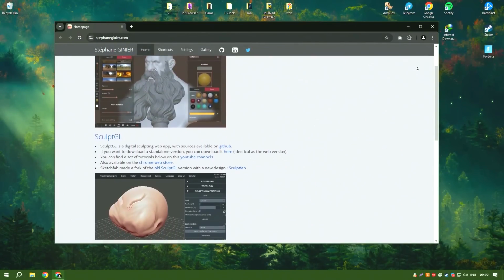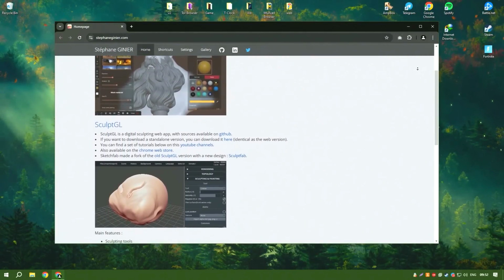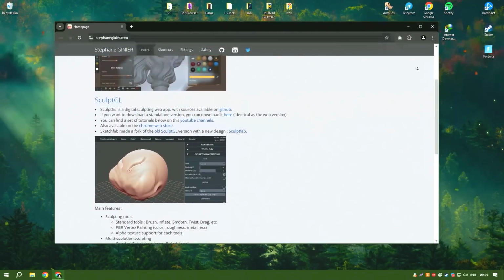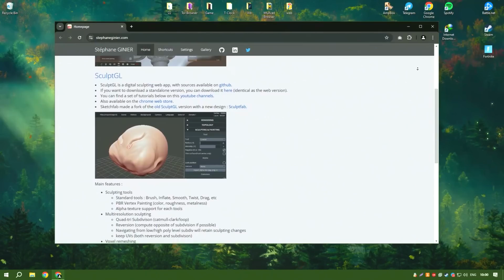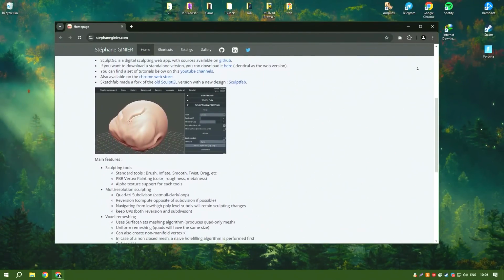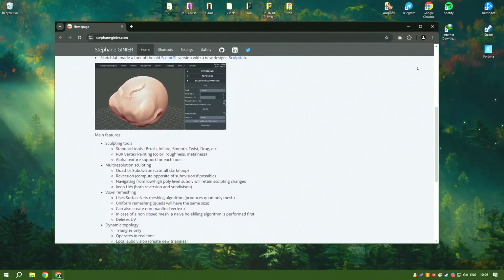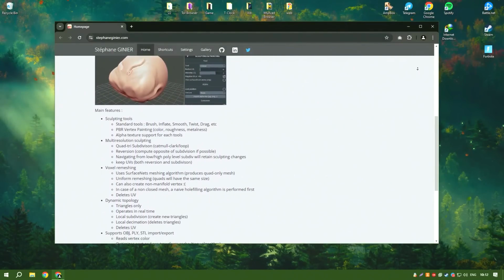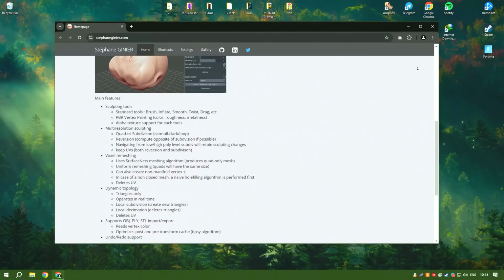How to Download SculptGL | Latest Version SculptGL 2024